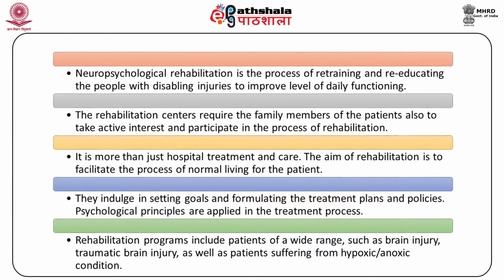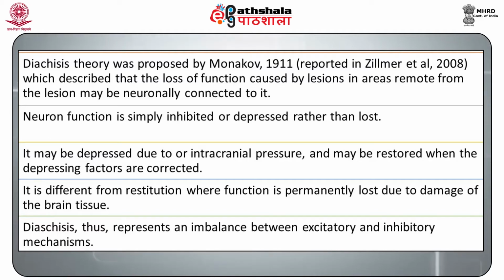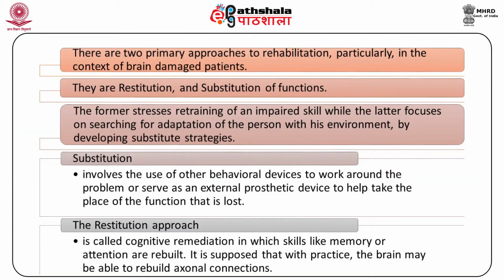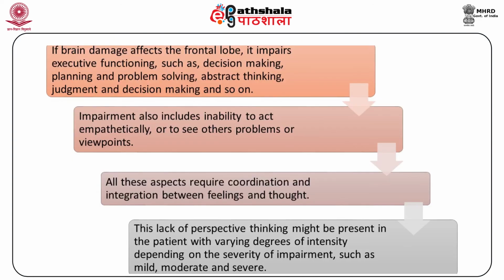M-36. Neuropsychological Rehabilitation